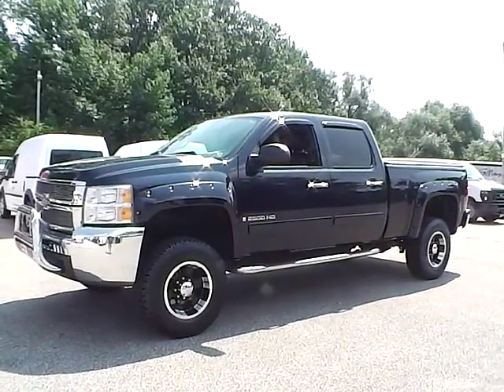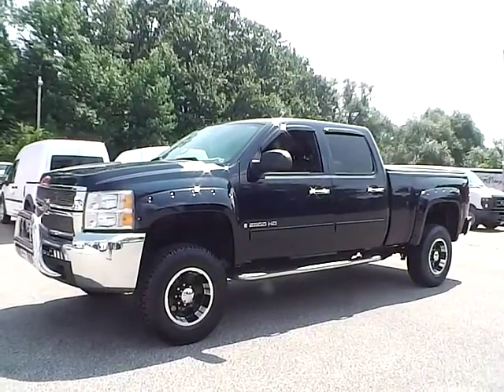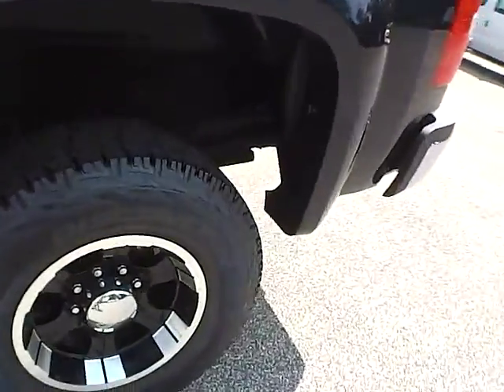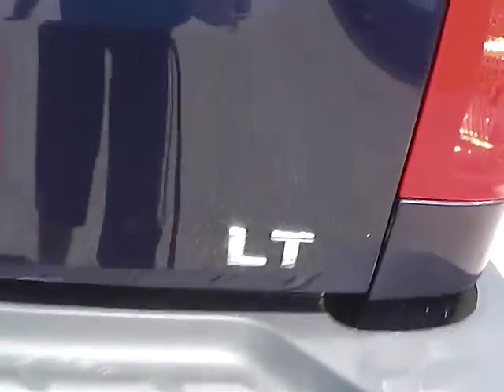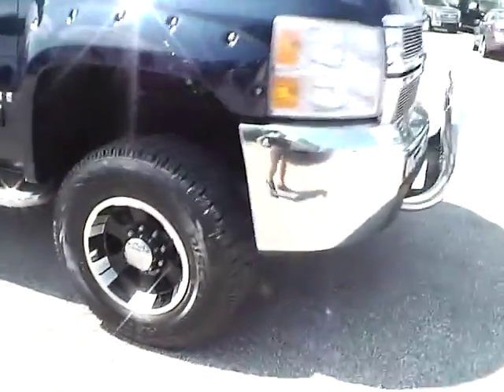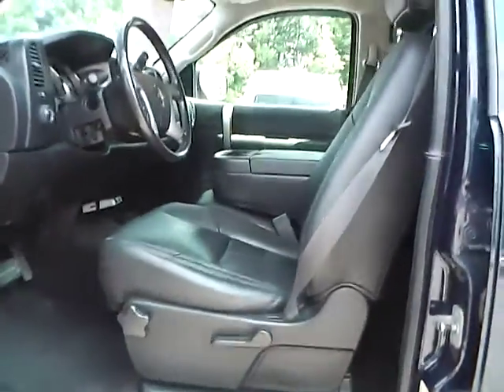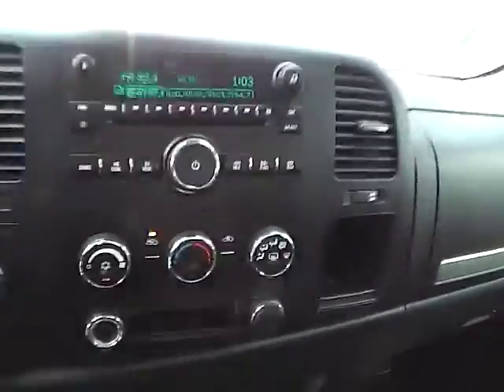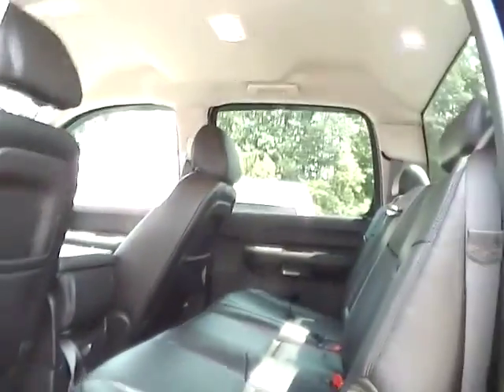2008 Chevy Silverado 2500HD LT For Sale Cleveland Ohio